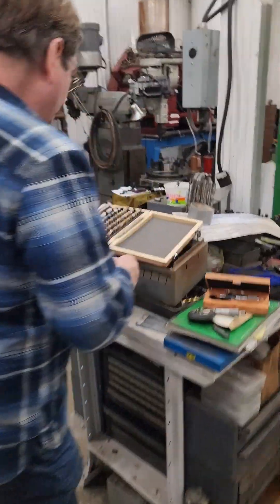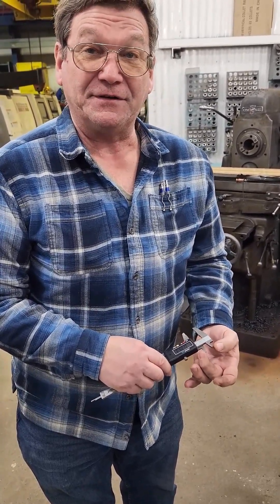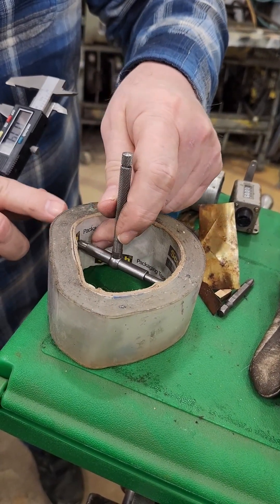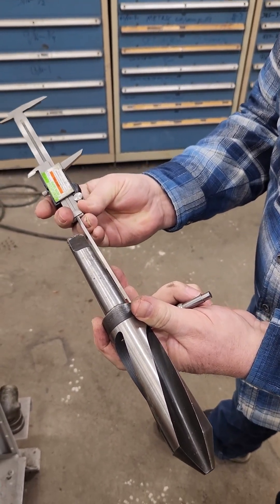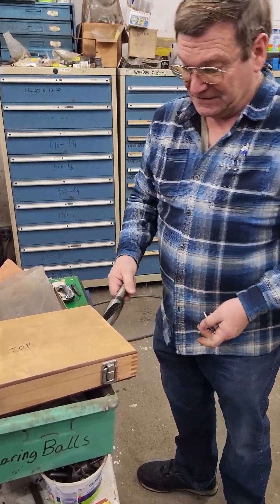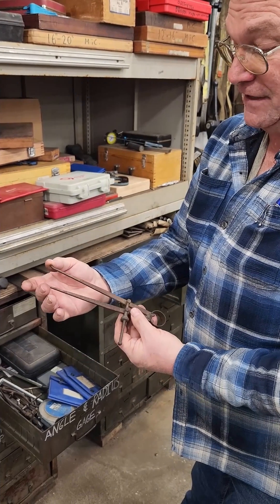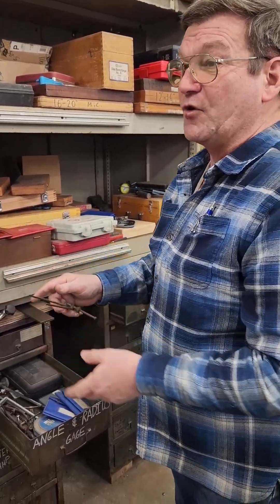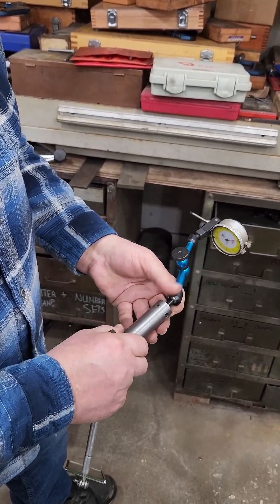Measurement Minutes: Calipers, Inspection Mirrors, Coordinate Axes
You can tell the measure of a man by the quality of his calipers.